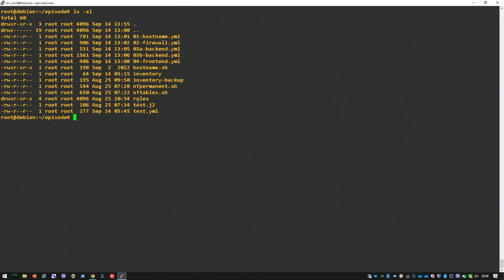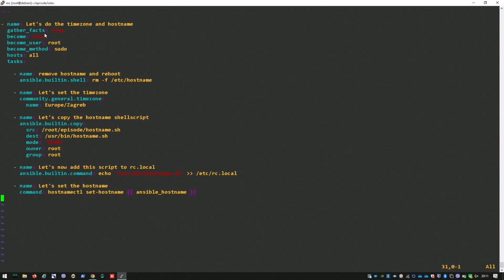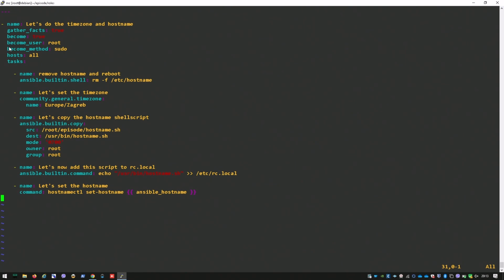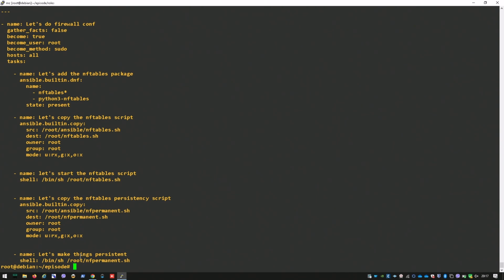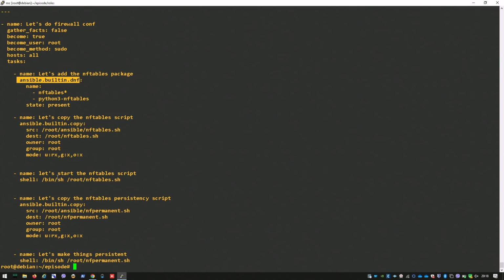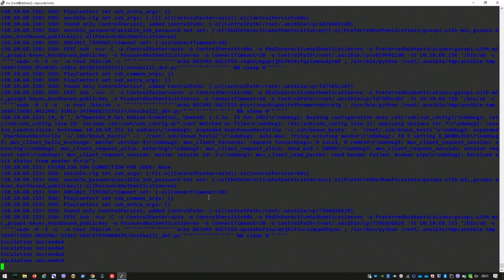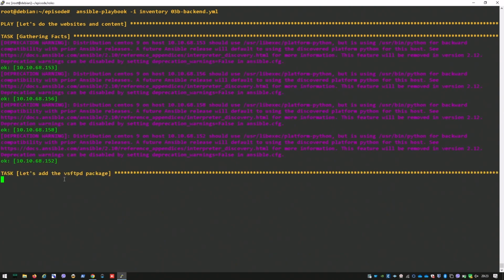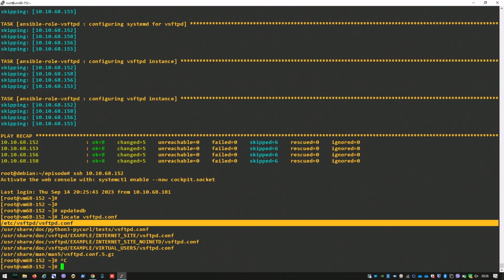Behind the Playbook: Crafting Ansible Magic (DevOps Part 3) (Episode 35) - reupload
Due to some problems with youtube's encoders, we're reuploading this episode.

In this episode, we're discussing Ansible as a tool for IT automation - both from educational - how to learn - standpoint, and from a practical one. During this episode, we're showing some examples of how to use Ansible for your benefit. If you're just getting started with Ansible or thinking about it, this episode is for you - and it's going to be the first episode in a long stream of Ansible episodes.

0:00 Episode intro
00:53 Intro clip
01:11 Discussion start
1:20:49 Outro clip